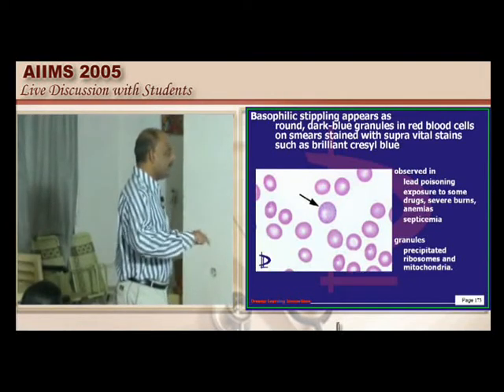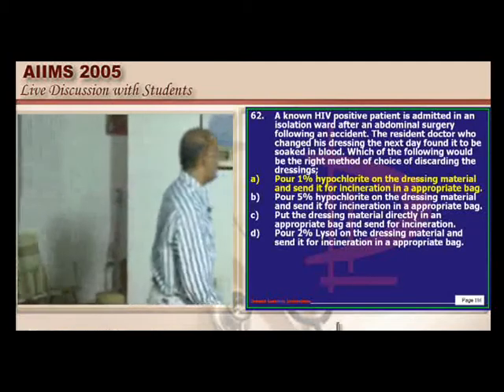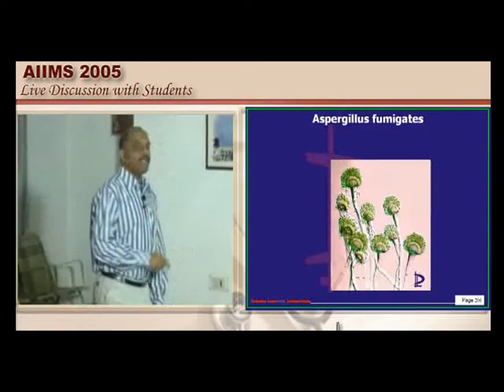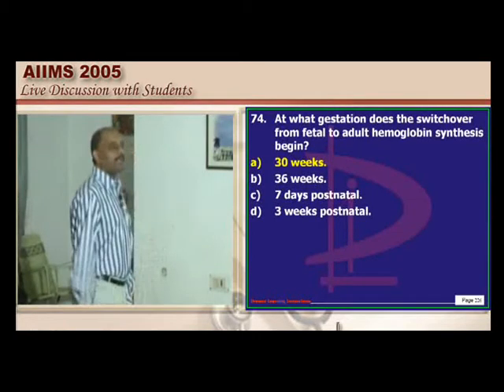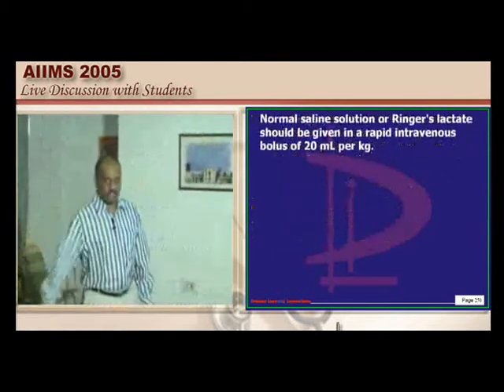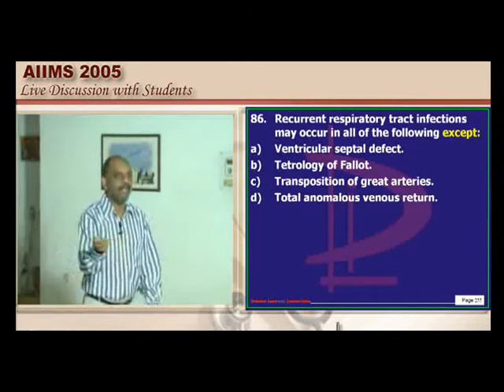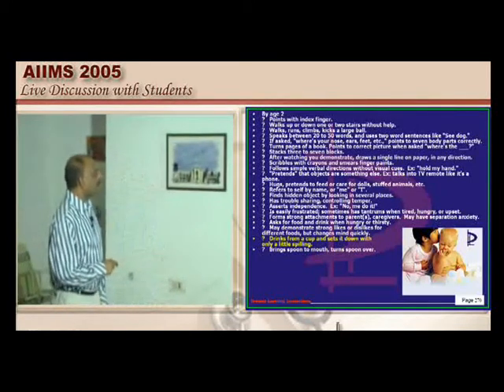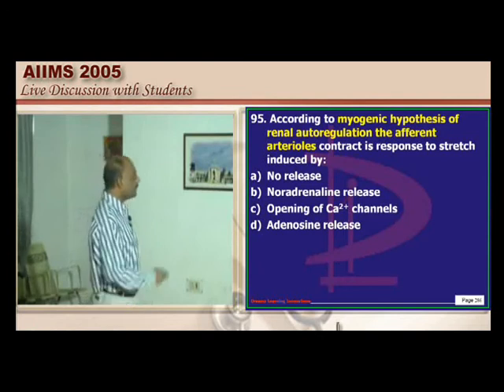NEETPG Coaching AIIMS2005Lec03